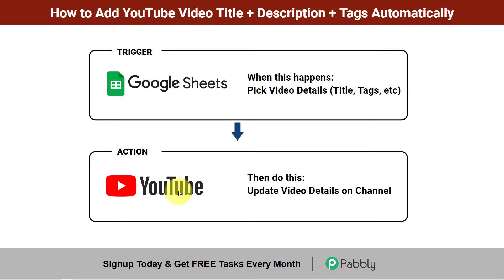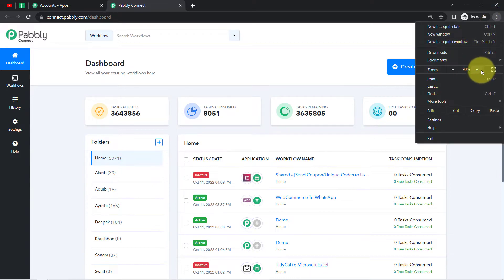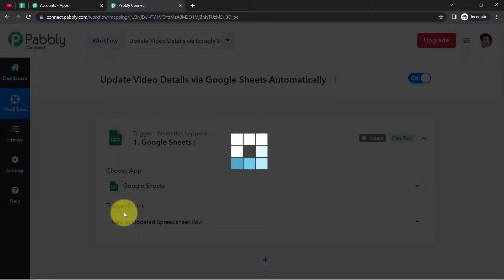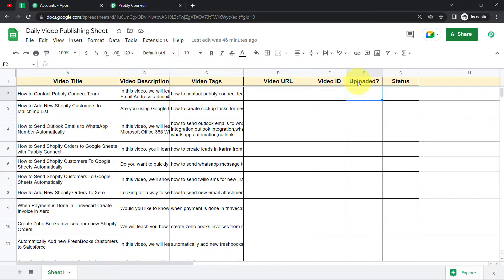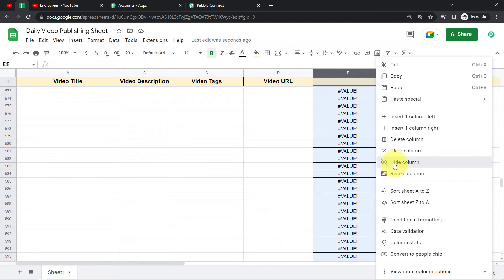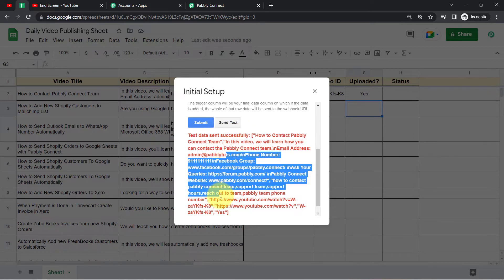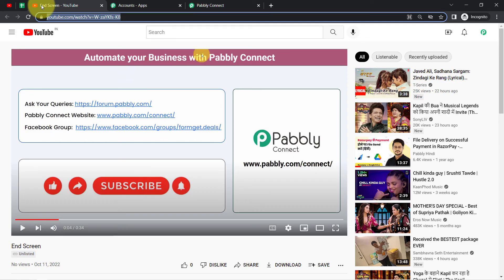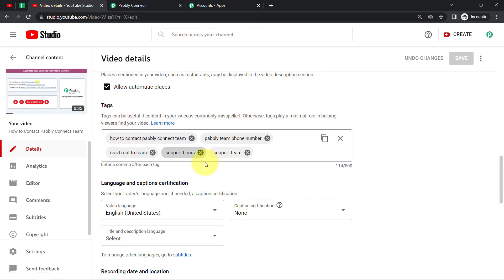How to Add YouTube Title + Description + Tags in Videos Automatically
In this video, we will learn how to automatically update YouTube tags & description when a video is uploaded on YouTube channel from Google Sheets.

This also would work if you want to automatically put title on every video.

Google Sheets YouTube automation with the help of Pabbly Connect.